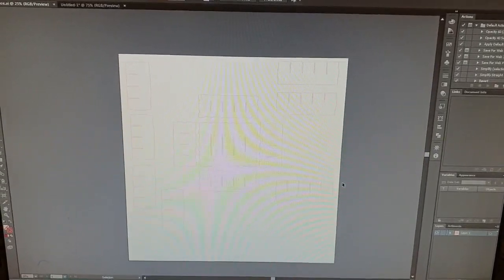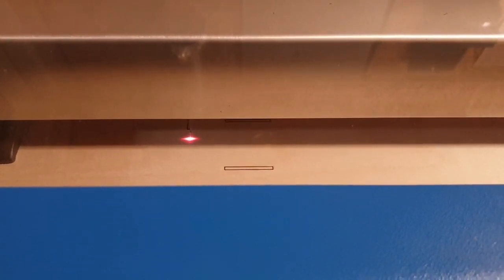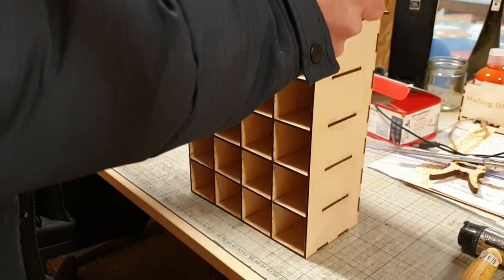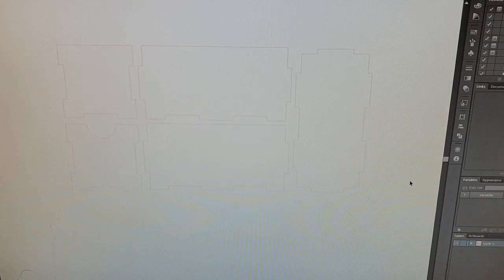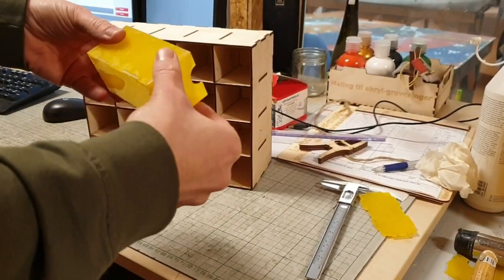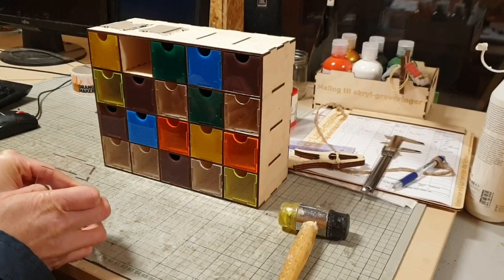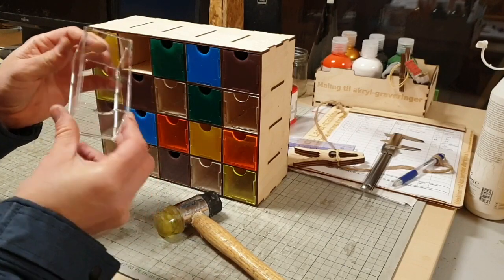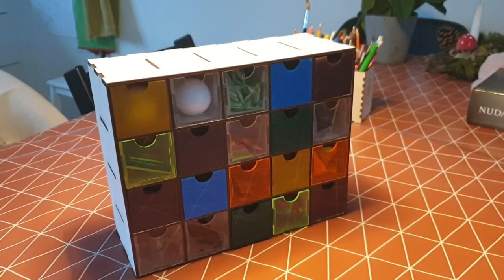DIY Organizer box with drawers | Laser project | Designed with Adobe Illustrator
Finally, I managed to build an organizer box with drawers for my children using 3mm plywood for the frame and 3mm plexiglass for the boxes. I have designed it using adobe illustrator. The boxes are 5cm wide, 5 cm high, and 10cm long. As you can see from the video, it can be used to organize many things for your children. You can also print all the boxes with the same colour, it's up to you.

I hope you guys will like it! :)

If you have access to a laser cutter and would like to do the same, drop me a comment with your email address so I can send you the working file.